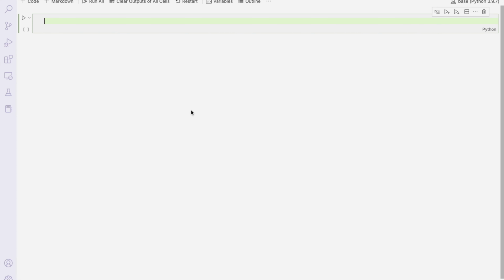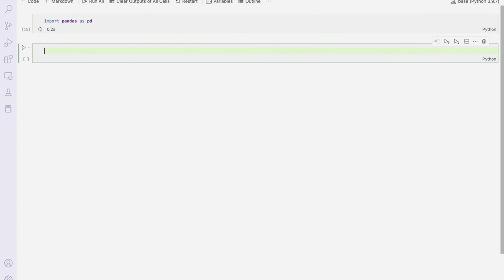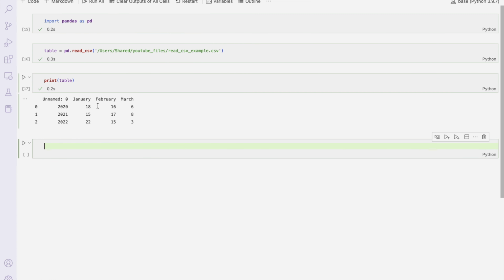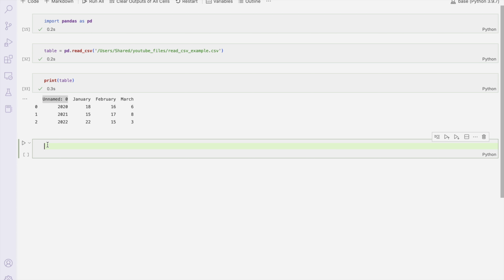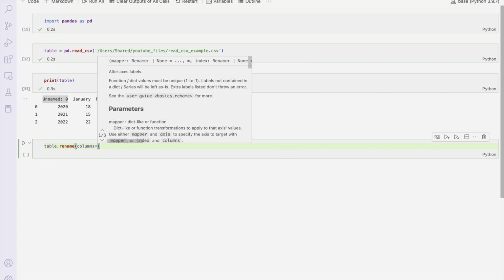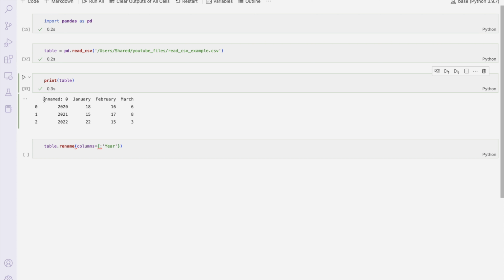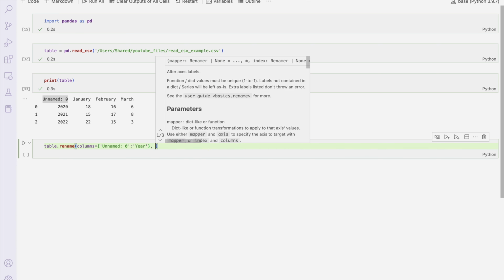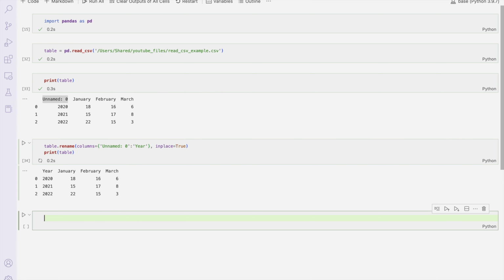Quick Solution - How to Read a CSV file using Python?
In this video, we show how to read and import a csv file using the Pandas library in Python.